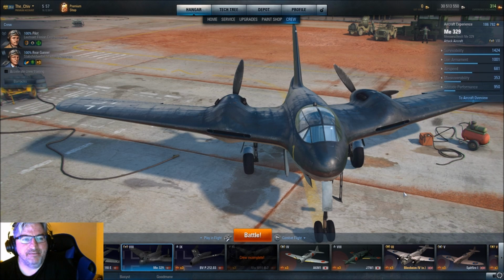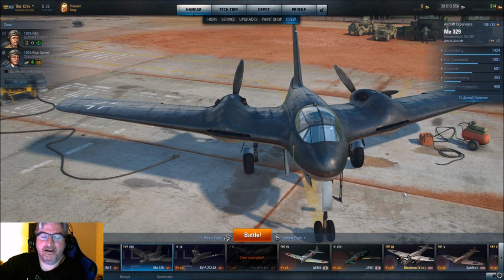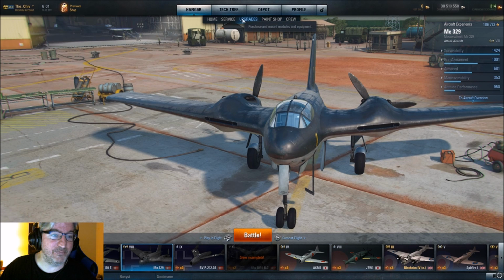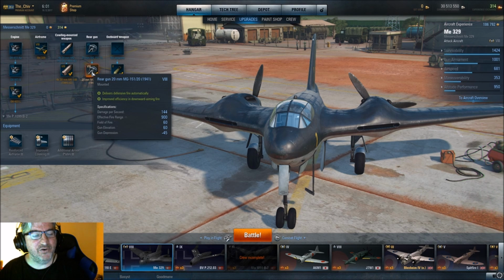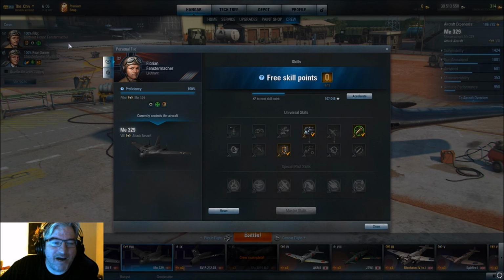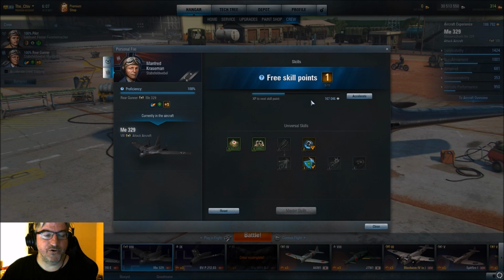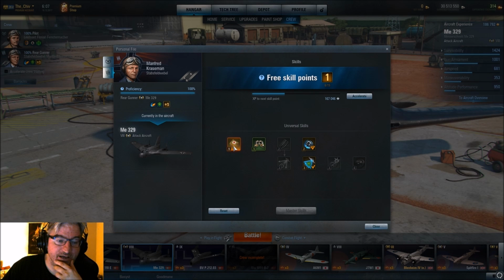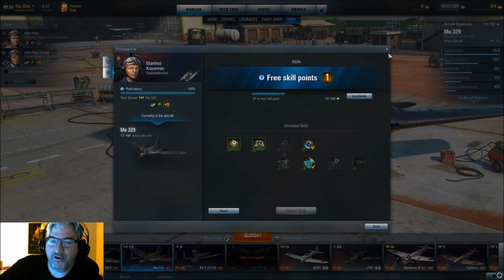[World of Warplanes] Me 329 review